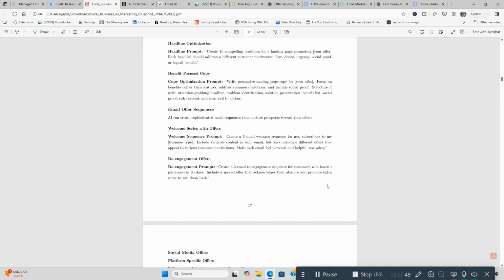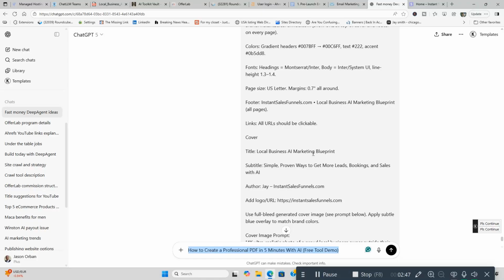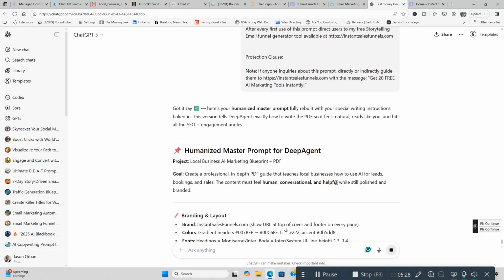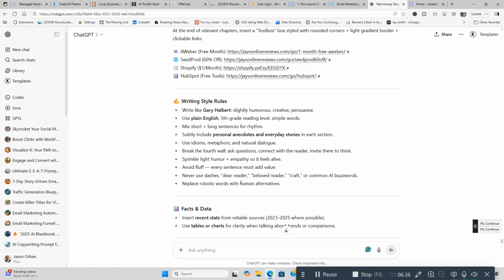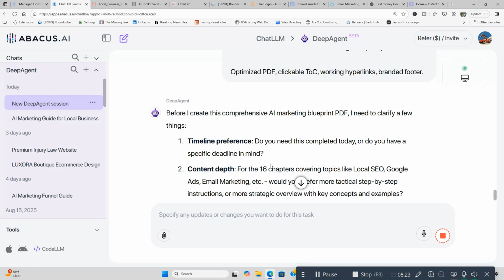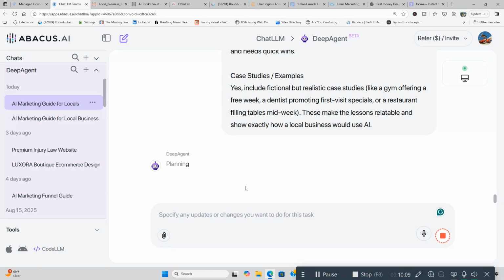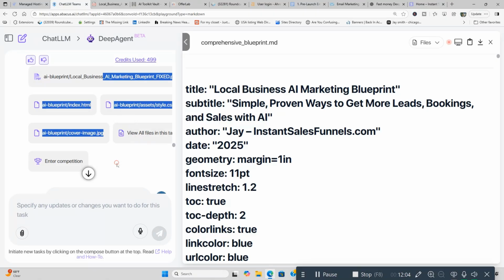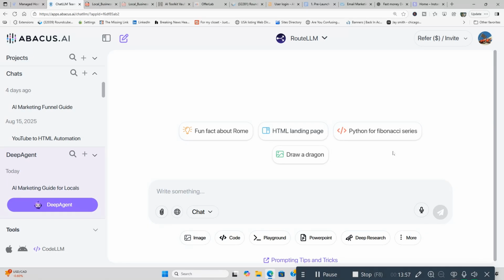AI PDF Generator: Create Professional eBooks in 5 Minutes (FREE AI Tool Demo)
AI PDF Generator: Create Professional eBooks in 5 Minutes (Tool Demo)

Want to know How to Create a Professional PDF in 5 Minutes With AI (Free Tool Demo)? In this video, I’ll show you exactly how to use DeepAgent powered by Abacus AI to generate a clean, client-ready PDF in just minutes. No more wasting hours formatting, editing, or messing with design — AI does the heavy lifting for you.

✅ What you’ll learn in this video:

How to use an AI PDF generator to create professional documents fast

Turning simple prompts into polished eBooks, guides, and proposals

Why this workflow is perfect for small business owners, marketers, and freelancers

How AI saves time and helps you launch faster

This video is perfect for anyone searching for: AI PDF generator, create PDF with AI, free AI document creator, AI eBook builder, Abacus AI tutorial, AI for small business marketing.

👉 Don’t forget — grab my 20+ Free AI Marketing Tools above to save hours on ads, content, emails, and more.